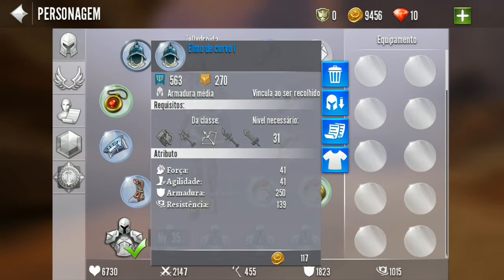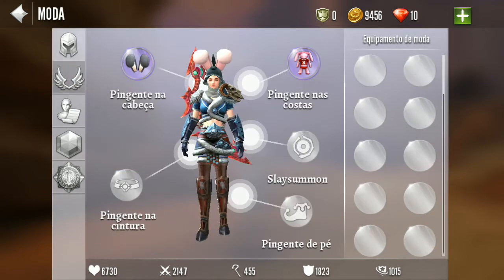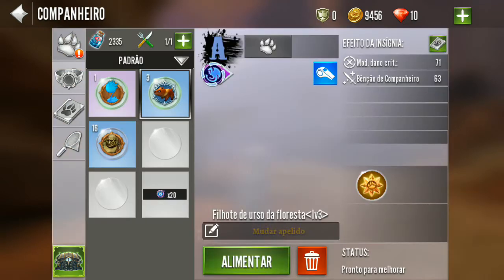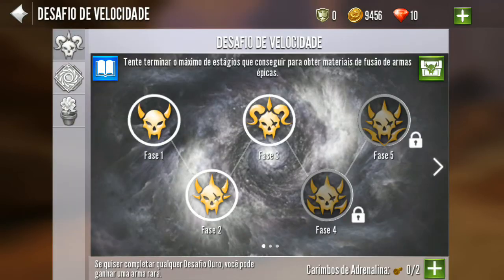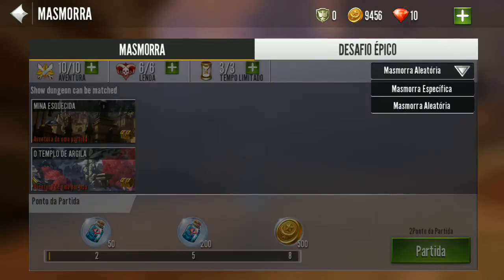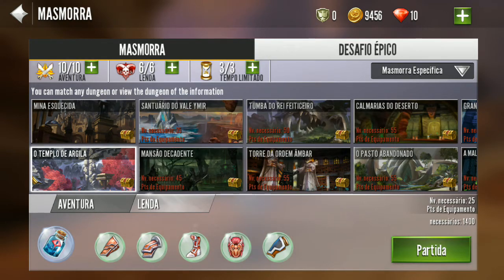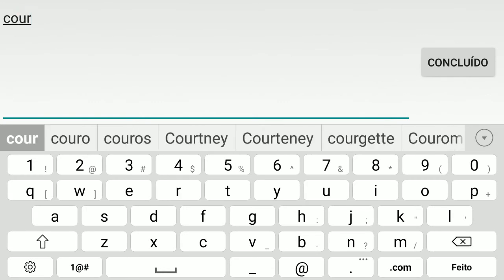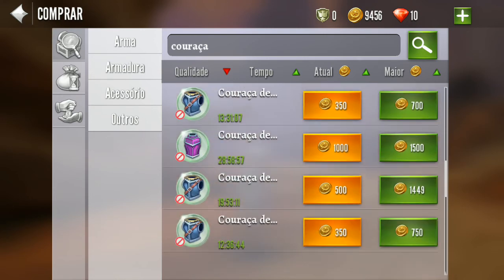Order & Chaos 2 Como esta ficando o Char do Sorteio #04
Meu instagram é: Guglielmeli

MEU CODIGO COPIE E COLE NOS AMIGOS:

CXt0YW5rYXR1ZG/Y29o=